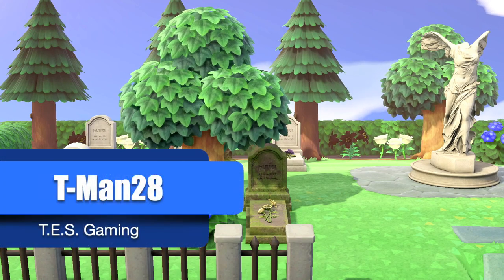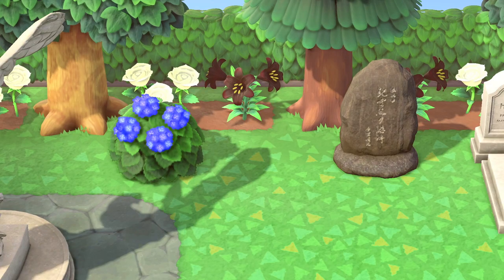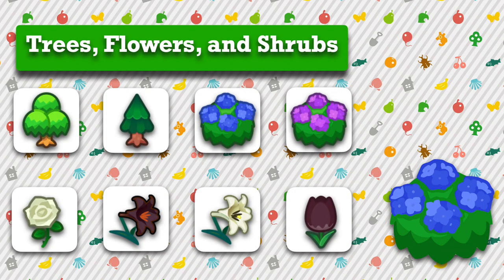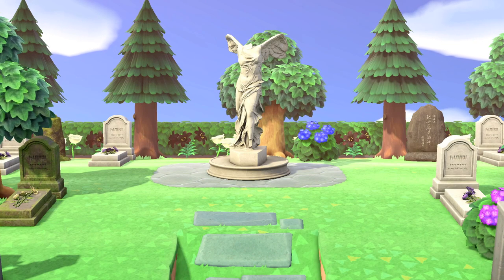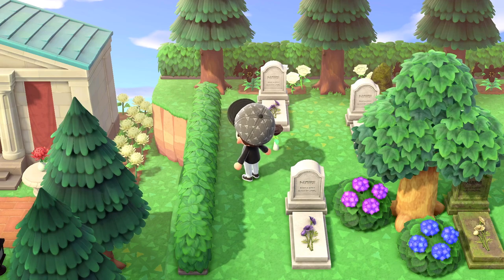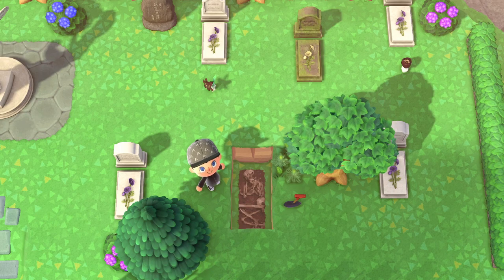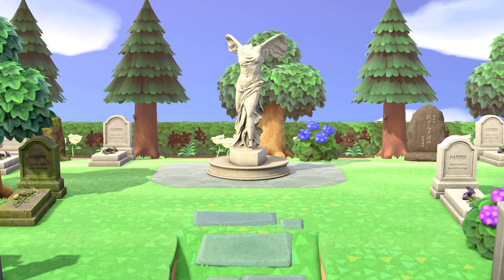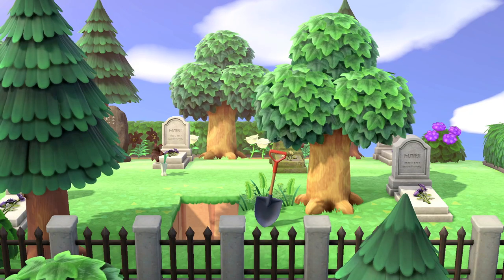Summer Cemetery Design Ideas | Animal Crossing: New Horizons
When people think about designing a cemetery on their island, most think about doing it in the autumn around Halloween, but summer is also a great time of year to design a different style cemetery. In this video, I show you how to decorate a relaxing and peaceful cemetery on your island.

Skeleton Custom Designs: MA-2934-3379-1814